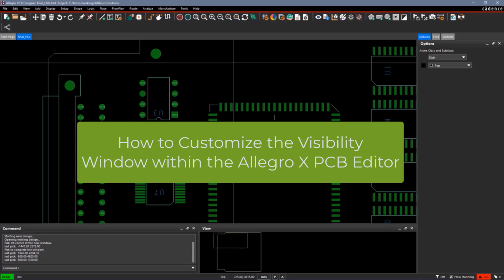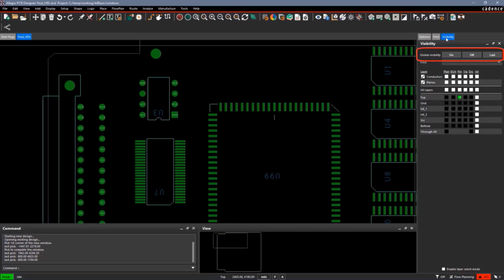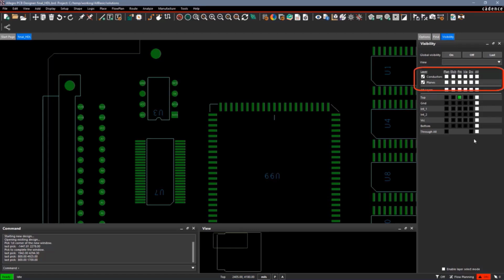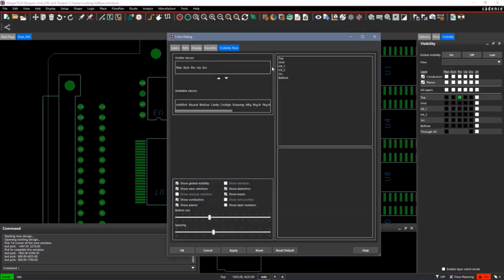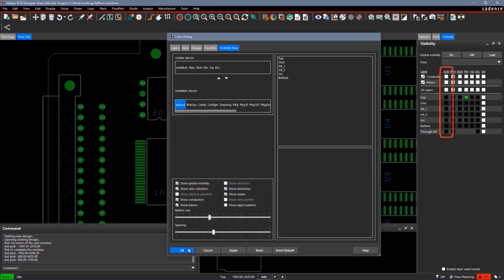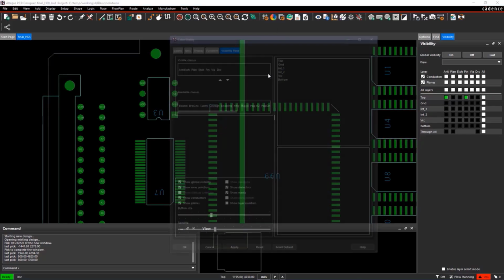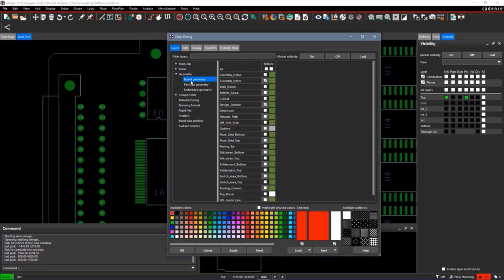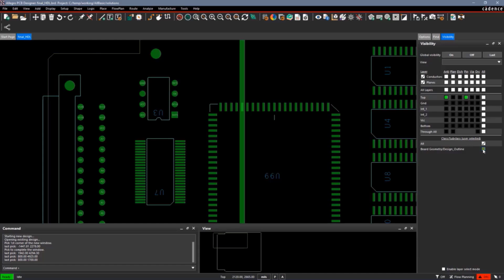How to Customize the Visibilty Window within the Allegro X PCB Editor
This video will deomonstrate how to customize the Visibility window within the Allegro X PCB Editor. It will also briefly describe the Visibilty window.